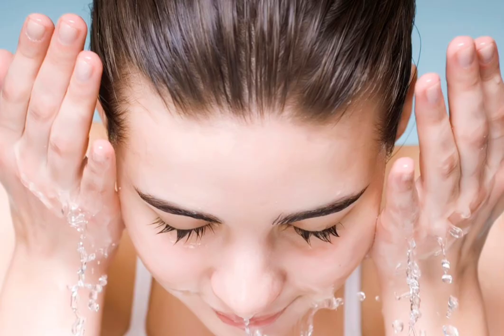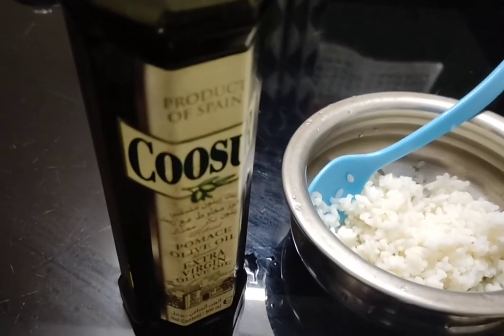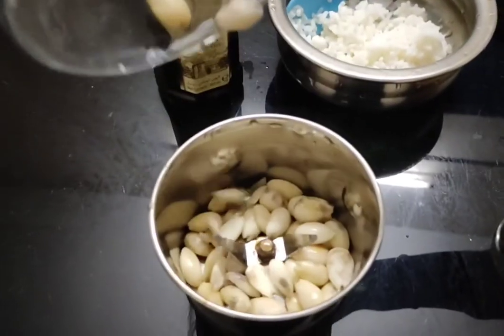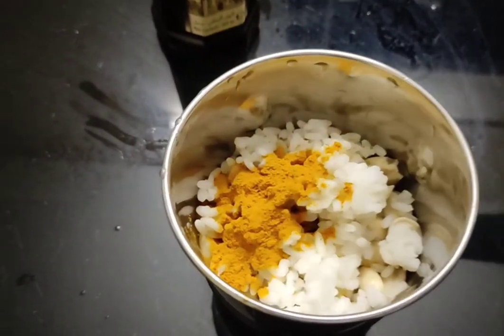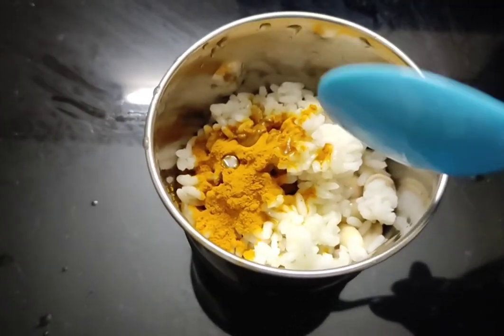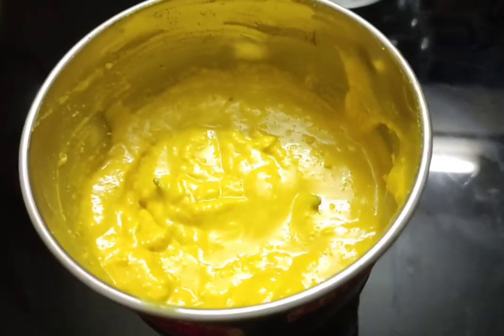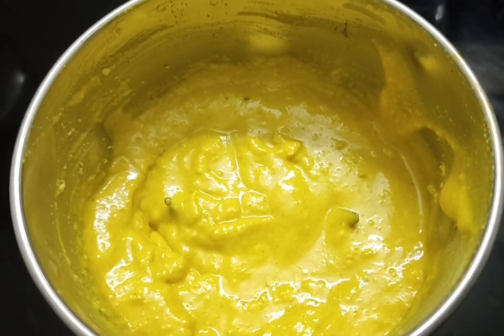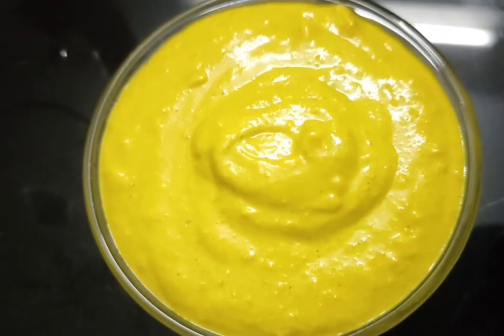Magic body pack😍. ഒരാഴ്ച കൊണ്ട് അറിയാം മാറ്റം 😱